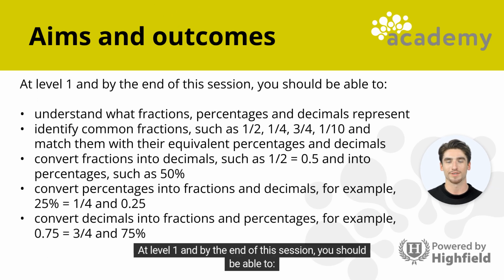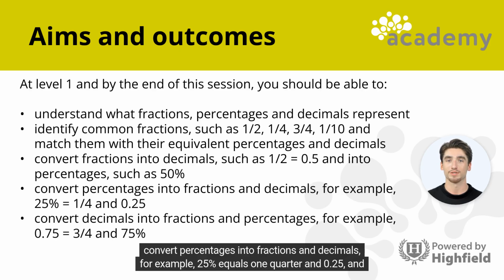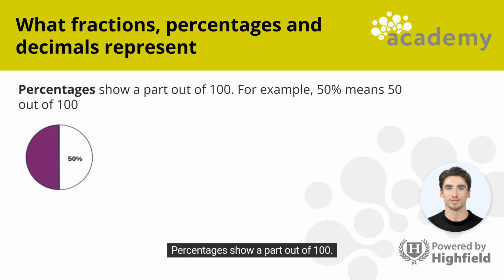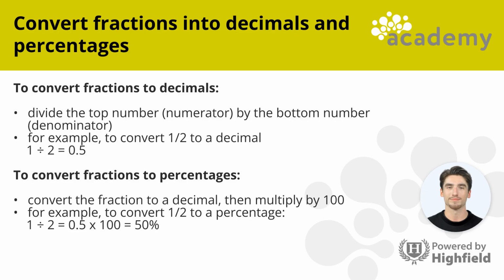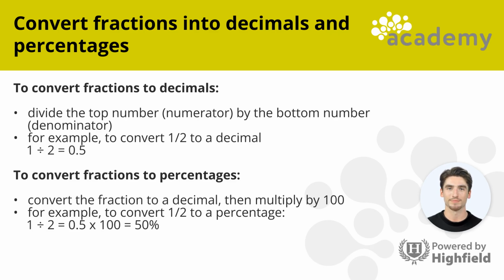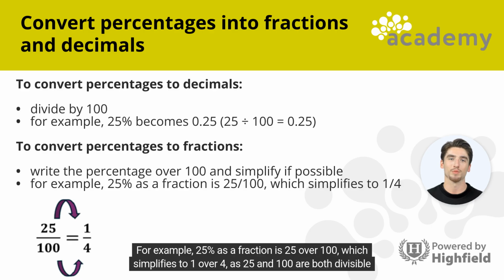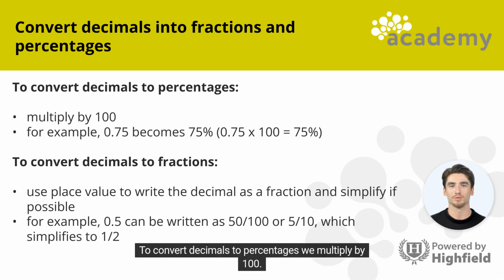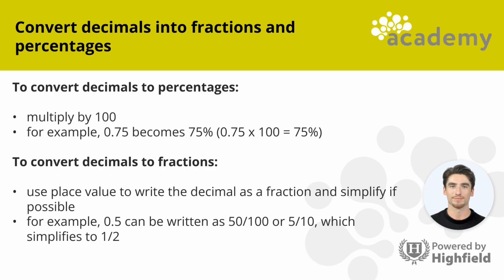Functional Skills Maths Level 1 - Recognise and calculate equivalences.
A maths functional skills level 1 tutorial video to show how to recognise and calculate equivalences between common fractions, percentages and decimals.